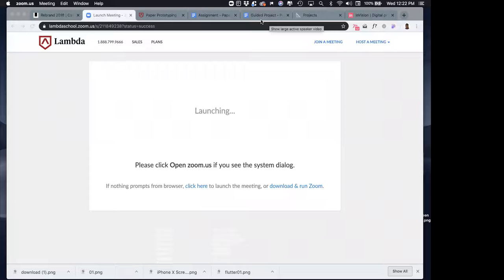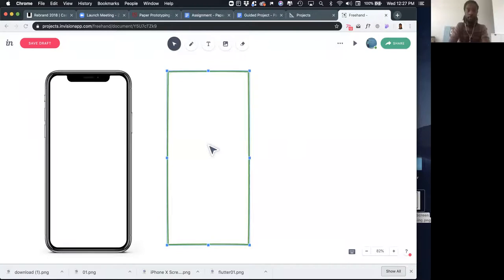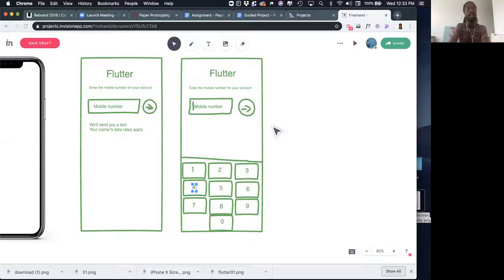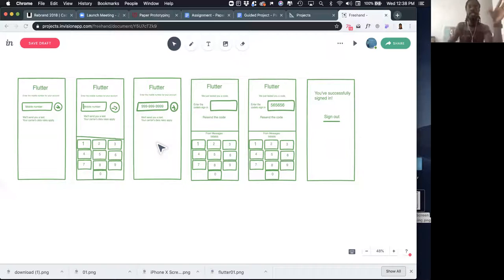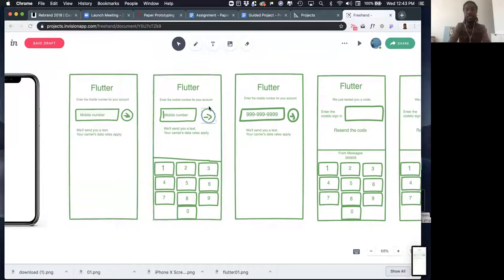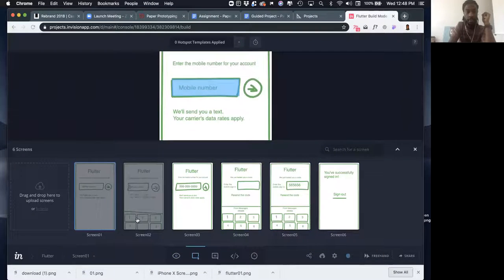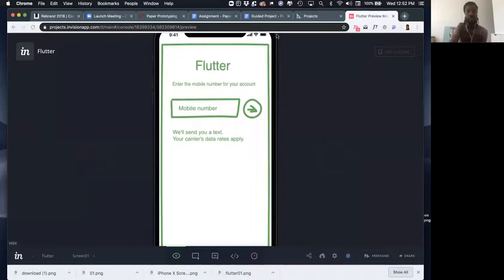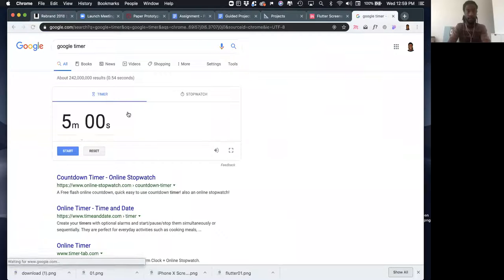Paper Prototyping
Generating ideas and focusing on user flows with paper prototyping.  Using inVision Freehand to simulate paper sketches and prototyping in inVision.